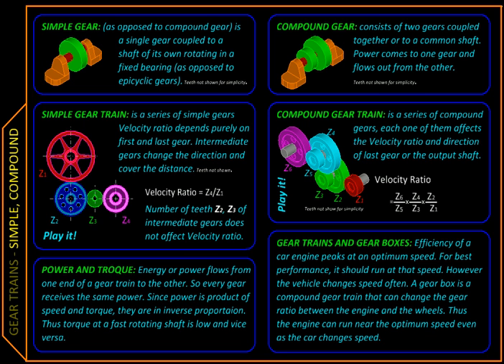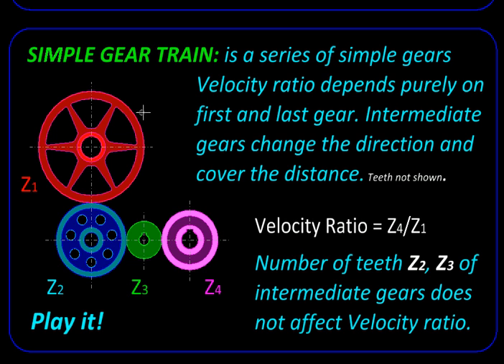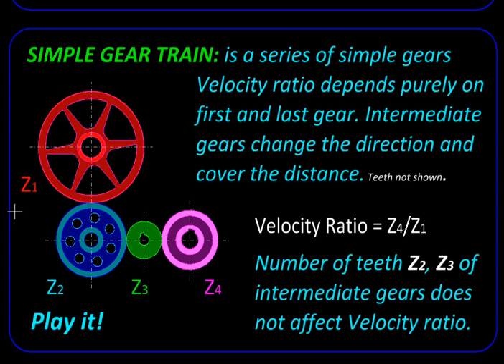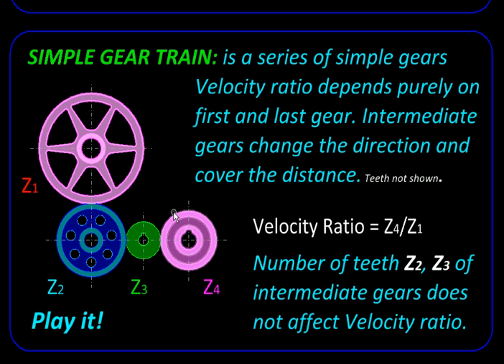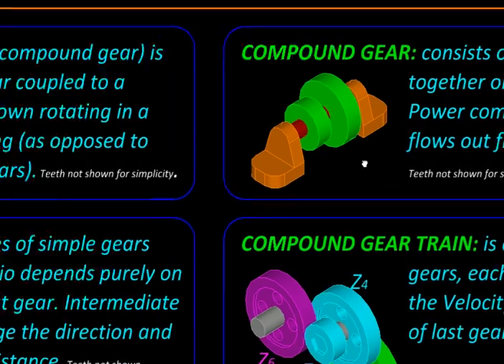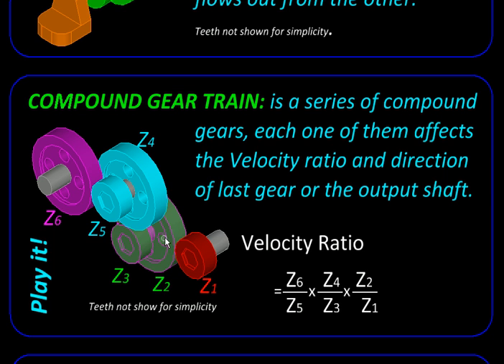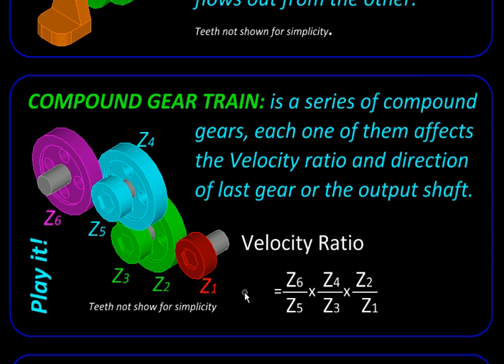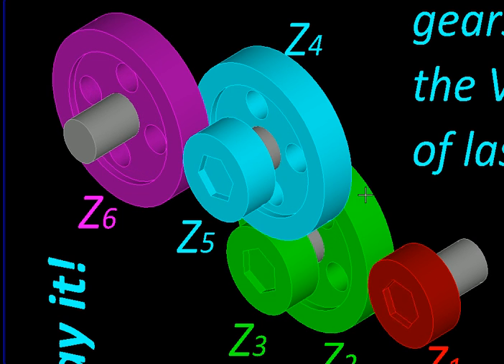Kinematics Ch06N Gear Trains - I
This video introduces simple and compound gear trains - what they are made up of and how their velocity ratio gets decided. Two animations show a simple and compound gear train in action.

0:21 Simple Gear Train
0:50 Velocity Ratio of Simple Gear Train
1:22 Animation - Simple Gear Train
1:50 Module, Pitch, Size of Gears
2:08 Limitation of Simple Gear Train
2:35 Compound Gears
2:53 Compound Gear Trains
3:54 Velocity Ratio of Compound Gear Train
4:10 Animation - Compound Gear Train